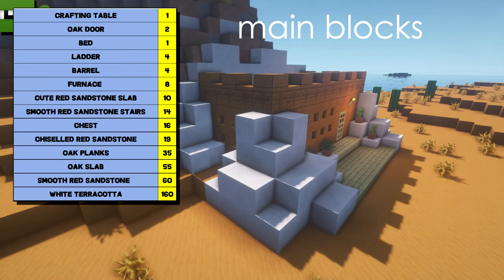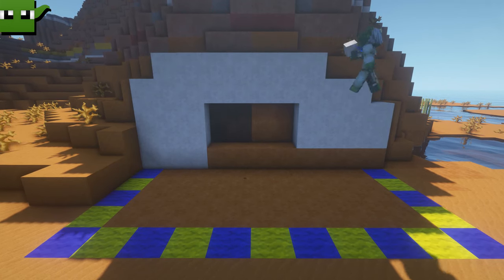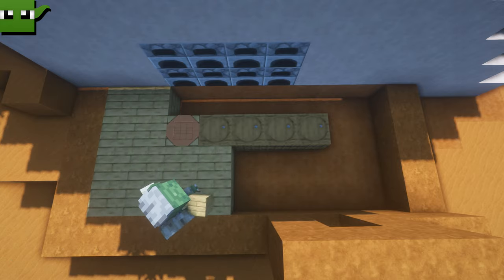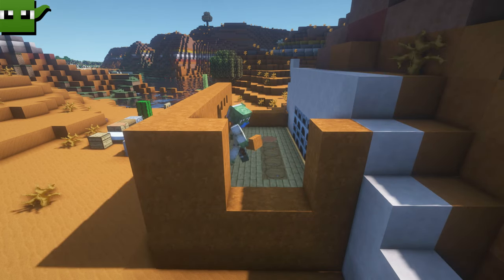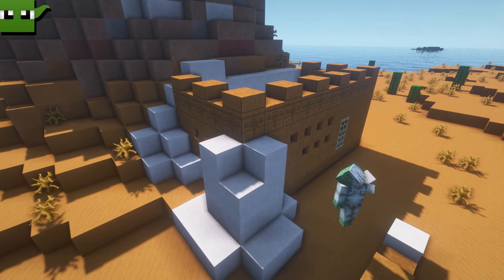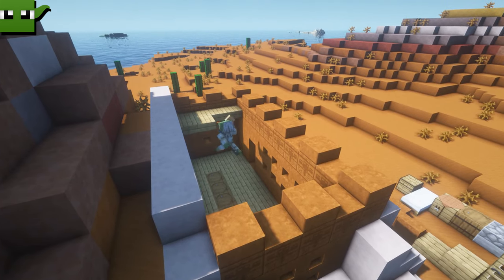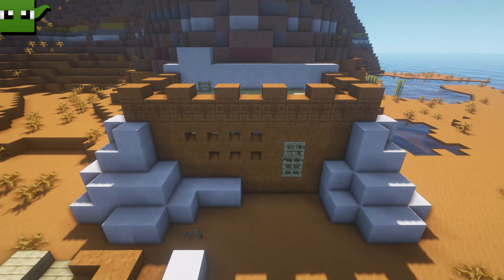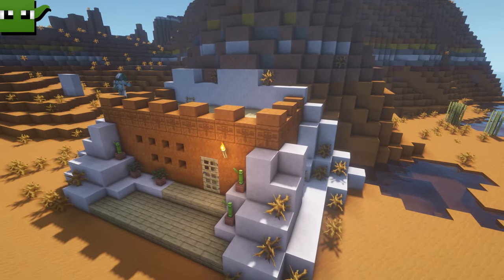Minecraft Starter House-Mas Episode 1- Badlands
For December we have stater houses for different biomes! Can we get to 25 houses?

🍓Discord: Link on my website above